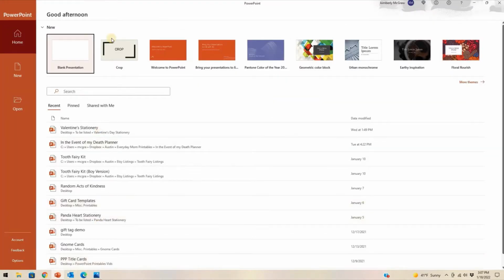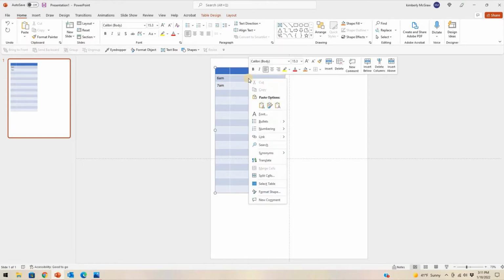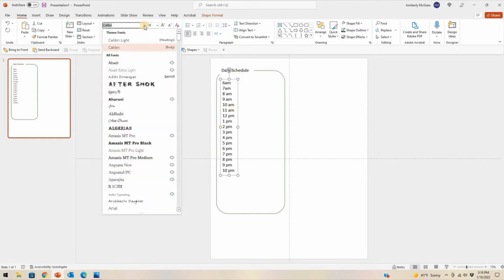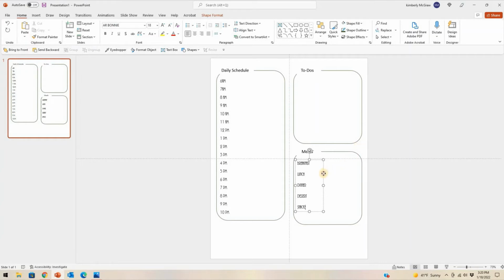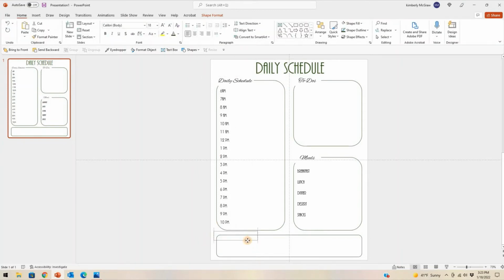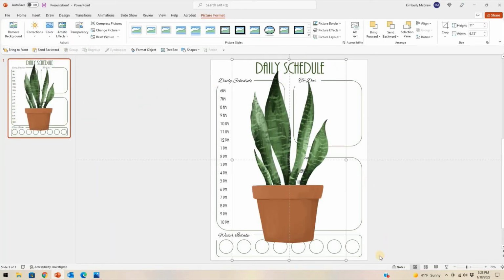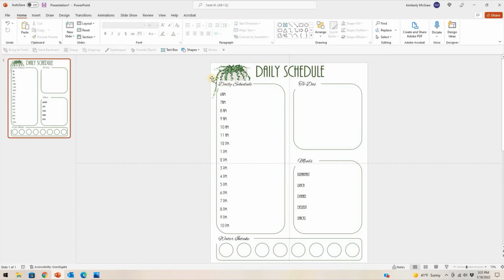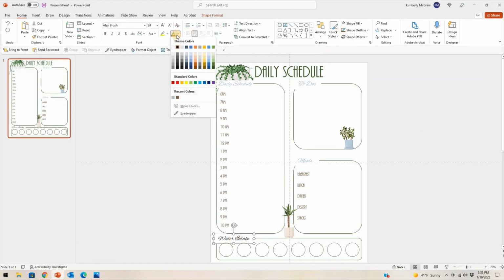How to Make a Daily Schedule Using PowerPoint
This video walks you through the creative process of how I would make a Daily Schedule printable in PowerPoint. I show you how to use tables in PowerPoint in case that is how you would like your Daily Schedule to look, but then I show you a more minimalistic design that appeals to me and sells well on my Etsy shop. Hopefully, this walkthrough is a good jumping point for you so you can make your own Daily Schedule and customize it to your needs and tastes.

Check out Creative Fabrica for all things graphics and fonts (Afflink)

If you would like to learn how to make something, just drop me a comment and I will do my best to make a video for you.